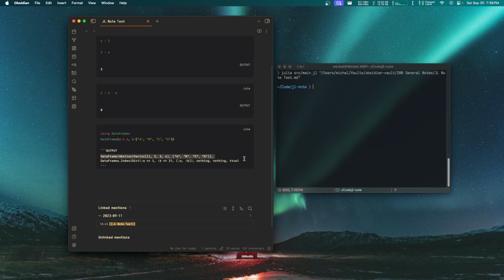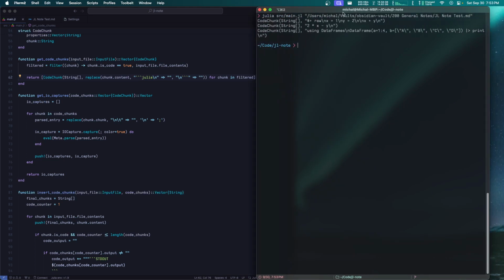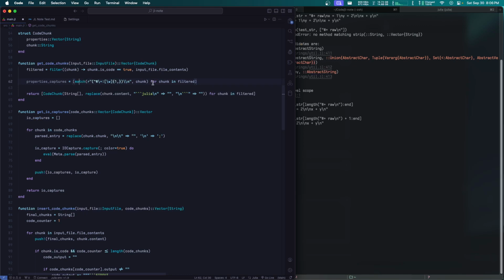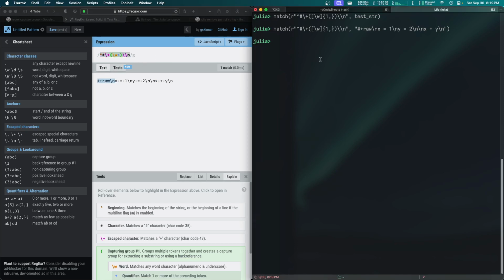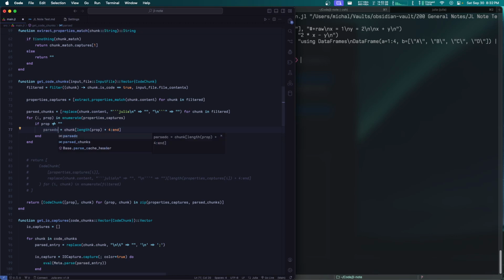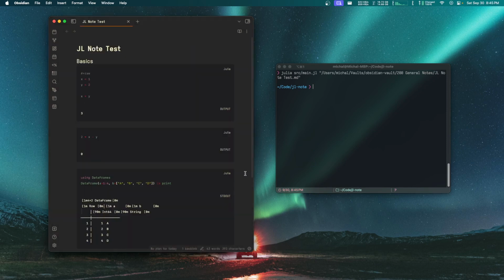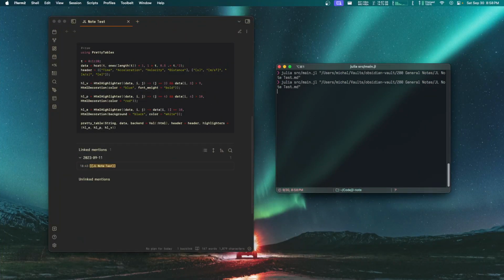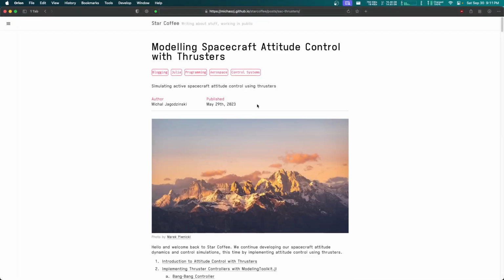Writing Scuffed Julia Code